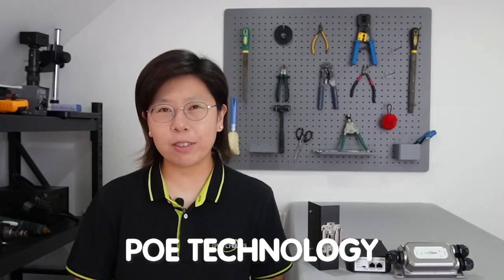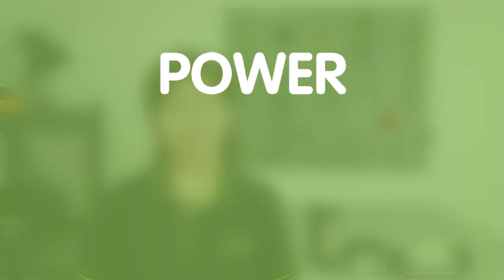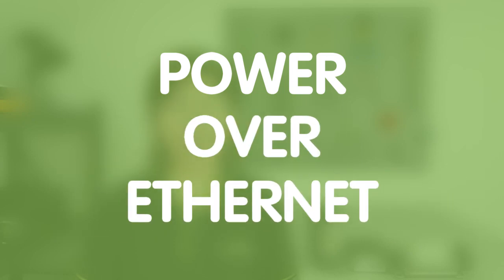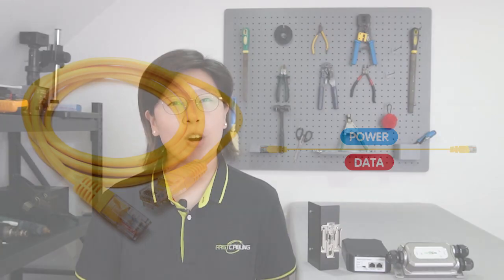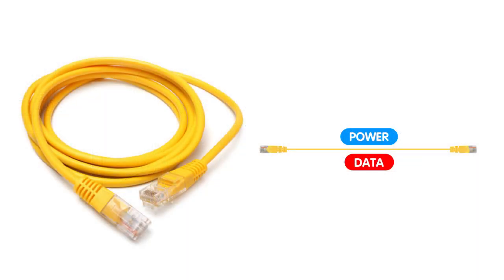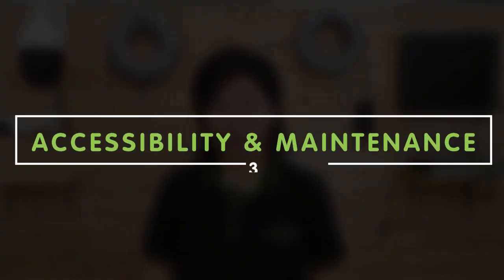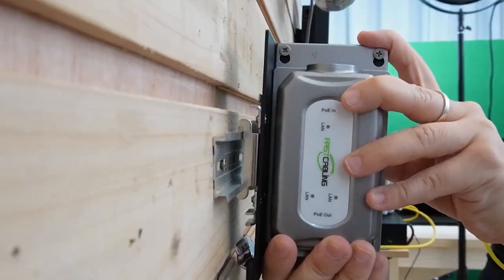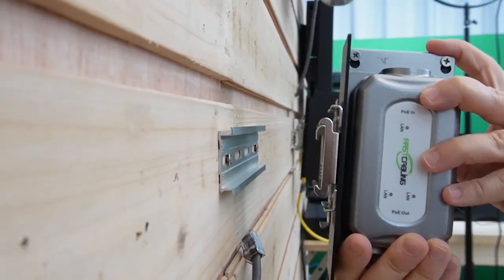Understanding The Importance of Din-Rail Mounting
Din-Rail mounting is a widely used method for securely mounting electrical and electronic devices in industrial and commercial environments. In this video, we explore the key benefits and applications of Din-Rail mounting and highlight its significance in ensuring the secure and efficient installation of equipment.

0:00:00 Intro
PoE Devices & Mounting Option Introduction
Important Factors to Consider When Selecting
Introduction to DIN-rail Mounting Tool
How to Use DIN-rail Mounting Tool for PoE Injector & PoE Extender?